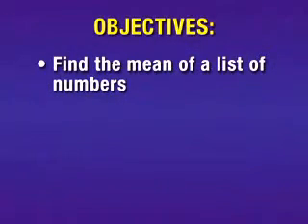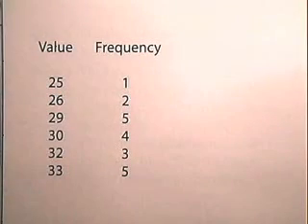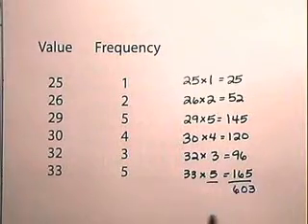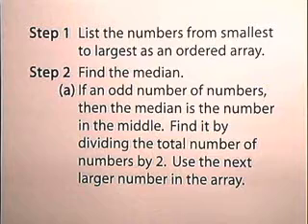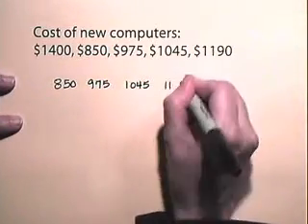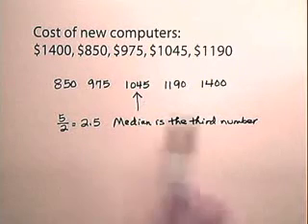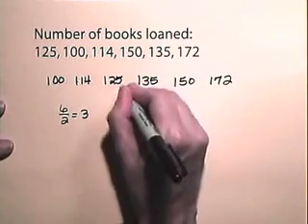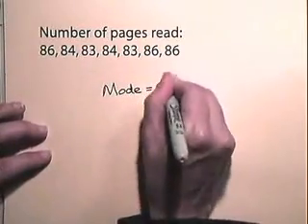Mean, Median, Mode